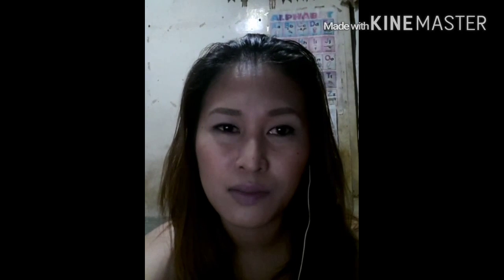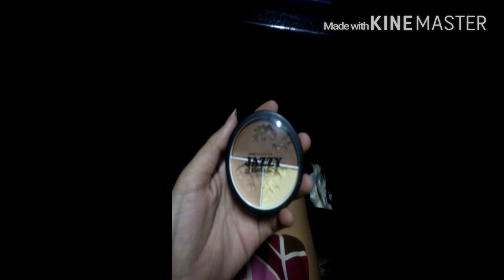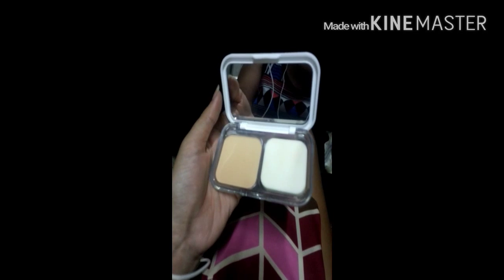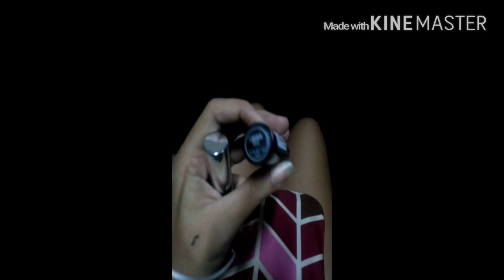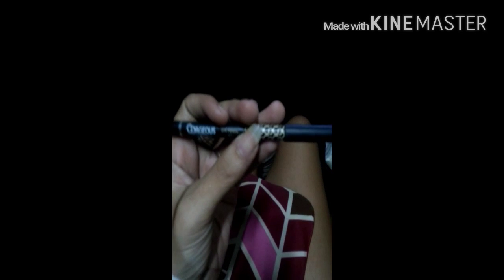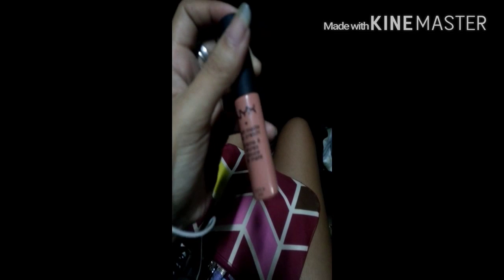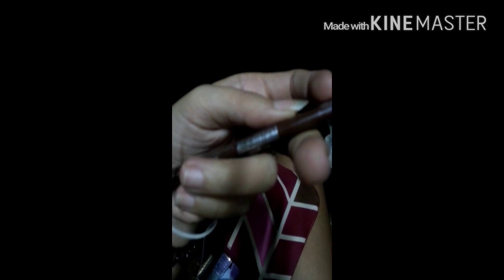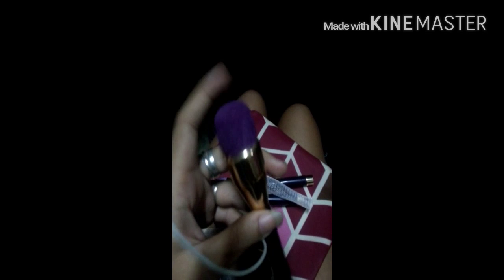Collab Video: What's in my makeup bag? :)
Hey guys! Please don't mind my face, I look so haggard hahaha! Weekends were packed with so many things to do, that's why I had to make this video at 4:00 AM in the morning. Had to battle a lot of noises like chickens and dogs and retake more than 5 times for this hahaha!

Anyway, this video is in collaboration with Laurie Delos Santos, a fellow YouTuber and makeup junkie like me! :) I know it's been long overdue, but I was finally able to make my version for this collaboration.. I hope you guys like it.. :)

:) Here's Laurie's YouTube channel! Check out her videos for tutorials and how to get beast deals on makeup! :)